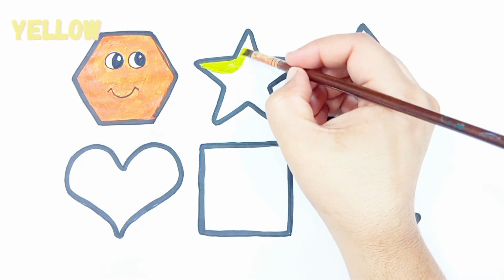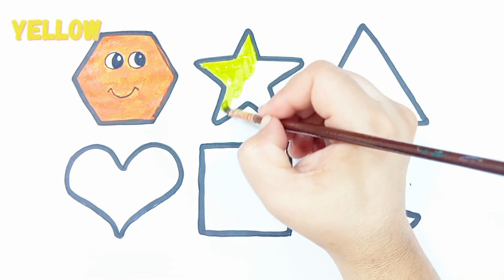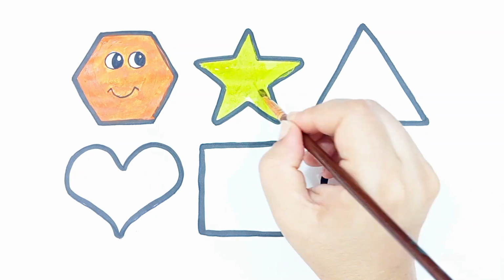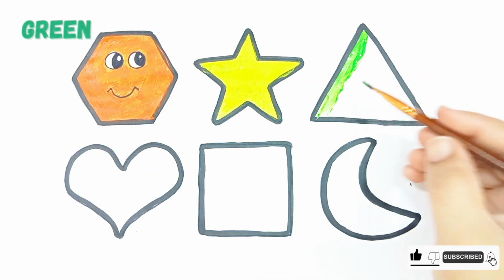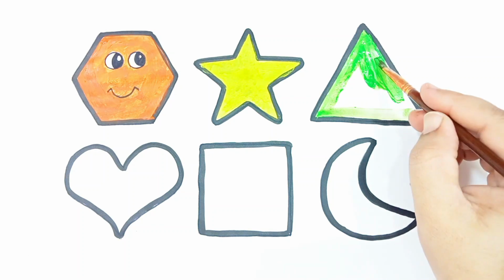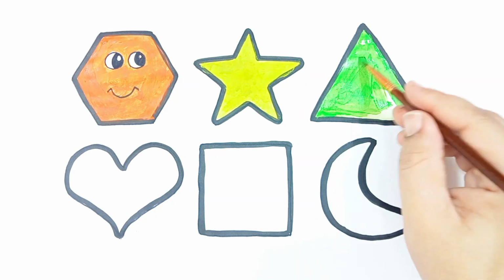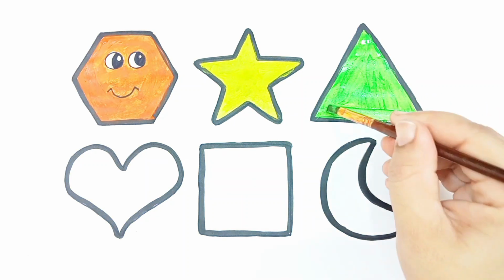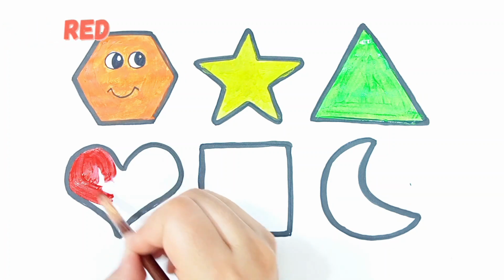How to Draw Shapes step by step || Drawing, painting and coloring || kids magic art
Hello and Welcome to Kids Coloring Land. Today I am going to draw Shapes. If you follow the step-by-step drawing tutorial you can draw your own beautiful shapes drawing. Let’s draw with me. I hope you will enjoy drawing and painting with beautiful colors.
Now comes to most exciting part coloring. Let’s start painting shapes with beautiful colors.
Orange color. let’s paint with Orange color.
Yellow color. let’s paint with yellow color.
Green color. let’s paint with green color.
Blue color. let’s paint with Blue color.
Pink color. let’s paint with pink color.
Purple color. let’s paint with purple color.
Brown color. let’s paint with Brown color.
If you like my work. Blue color. let’s paint with Blue color